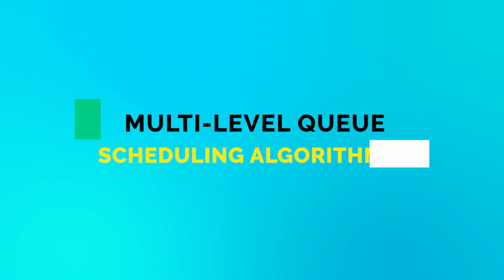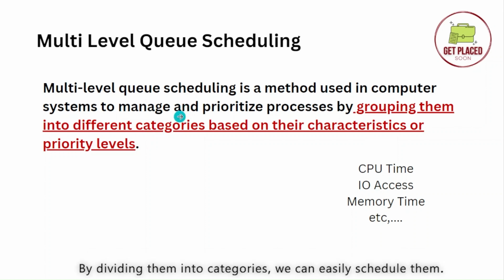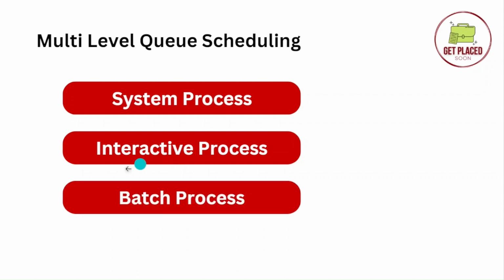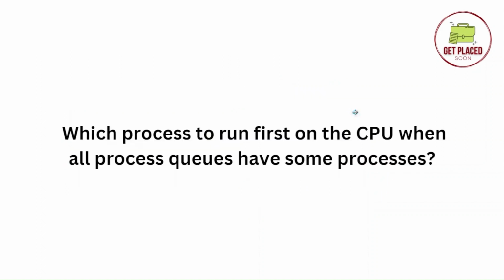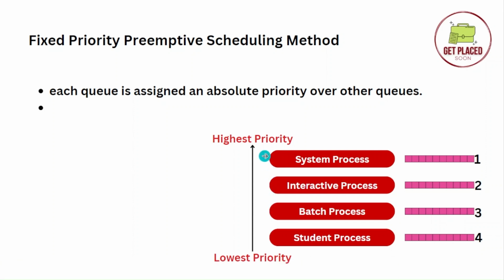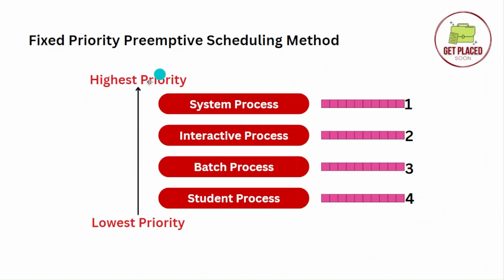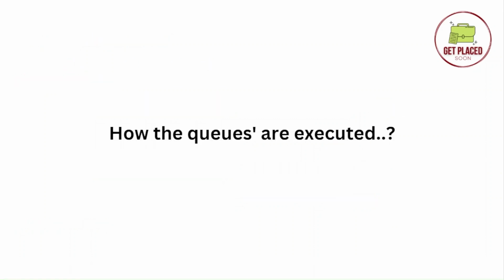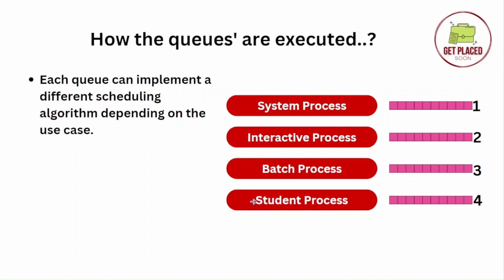Multi-Level Queue Scheduling Algorithm -Operating System (Detailed Explanation!)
🔍 Welcome to our in-depth exploration of Multi-Level Queue Scheduling Algorithm in Operating Systems! 🖥️ In this video, we'll dive into the intricacies of managing processes efficiently using multi-level queue scheduling. By dissecting this fundamental concept, we'll understand how modern operating systems handle the complexities of task prioritization and resource allocation.

💡 Throughout this tutorial, we'll cover the core principles of multi-level queue scheduling, its implementation strategies, and its significance in enhancing system performance. From discussing various queues with different priorities to elucidating how processes move between them based on specific criteria, we'll unravel the layers of this crucial algorithm, providing insights tailored to all levels of expertise.

🔑 Join us as we navigate through the dynamics of multi-level queue scheduling in OS, exploring its benefits in achieving system balance and fairness. Whether you're a student delving into the depths of operating systems or a professional seeking to enhance your understanding, this enlightening journey will provide comprehensive insights into the realm of multi-level queue scheduling.